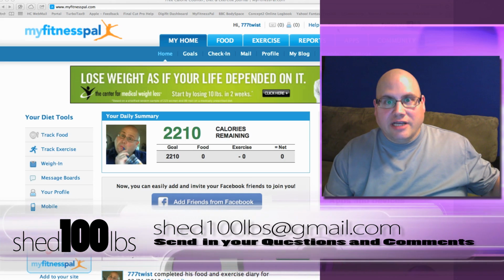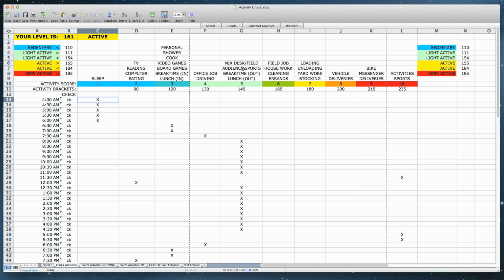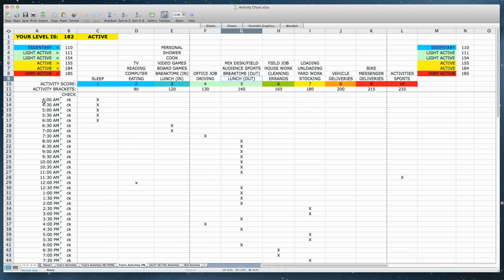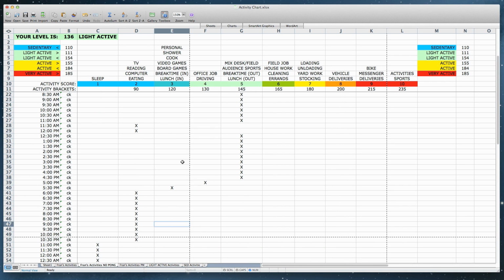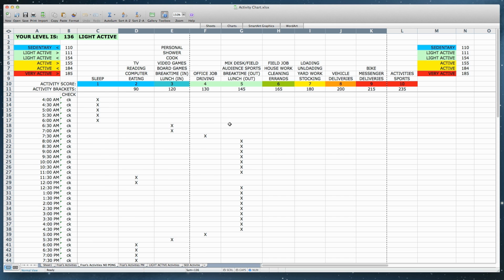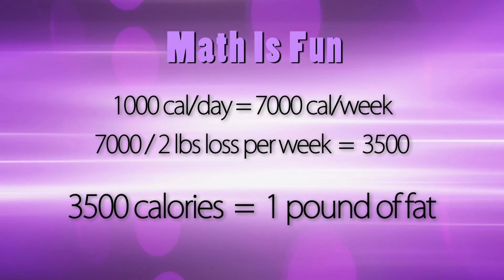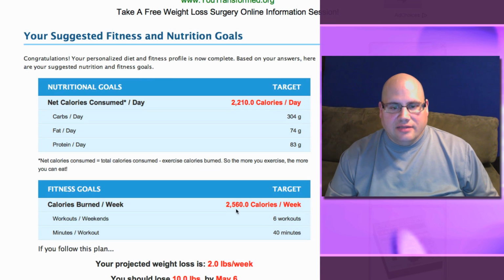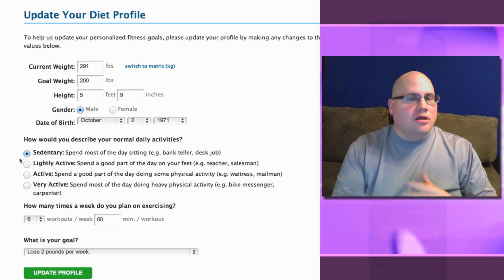My Fitness Pal Numbers - Shed100lbs: Episode IV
As of my last weigh-in, i'm down 12 lbs to 288.1

If you have a suggestion for a topic, please send it to me.

If you use a calorie counting app, this episode is for you if you don't quite understand how everything works.  Although, I'm focusing on MyFitnessPal.com, much of this will translate to other applications.  Just keep in mind, myfitnesspal uses the Mifflin-St. Jeor Equation, where others may use the Harris-Benedict, Katch-McArdle, or Cunningham Formulas.

Episode 4 goes in depth into configuring MyFitnessPal's numbers.  If you don't understand the numbers or settings like: Daily Activity Level, Workouts, and the Weekly Weight Loss Goals, then you will benefit from watching this video.  It's much longer than my normal videos for Shed100lbs, but that's because there is a lot to cover in this one.

If you would like my activity worksheet, let me know and I will send it to you.

DISCUSS

Shed100lbs is a challenge I have placed on myself to lose 100 lbs by December 31st.  I actually did my first weigh-in at work, because we have a contest going there too.  My first weigh-in for this challenge was 300.2 lbs.

I want other to get involved with their comments and their journey to a healthier lifestyle.  And that's really what this is about, it's not about just dropping poundage, it's about being more physically fit.  So join me, and post your updates in my comments, ask for advise and encouragement.  But feel free to post whatever you want about my journey, I'm an open book.

If you have suggestions and tips, post them... if you have questions or comments, post them below.  I will try and answer every question and comment.

Also, let me know what you like and don't like about the format.  I will try and put as much production value as I can into these videos, but keep in mind, I'm a one-man-band... and making videos means mostly sitting on my butt editing.  So that's kind of counterproductive.

I will share things like:

- Weigh-ins/weight tracking
- Blood Pressure
- Blood Work
- Body Messurements
- Sodas
- Coffee
- Snacks
- Calories
- Fat
- Carbs
- Protein
- Cholesterol
- Sodium
- Fiber
- Goals
- Activities
- Pictures and videos
- and more...

Calories, calorie counter, calorie counting, weight loss, lose weight, lose fat, get rid of fat, help, tutorials, training, fitness, health, healthy, instruction, tips.

Come on and join me and make 2014 a much healthier year!